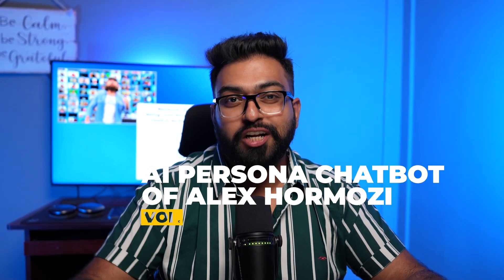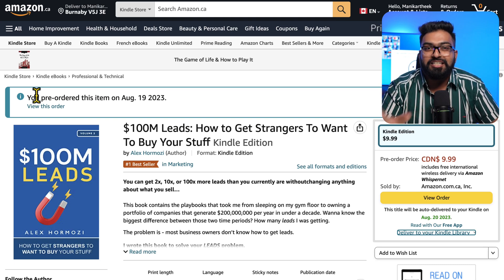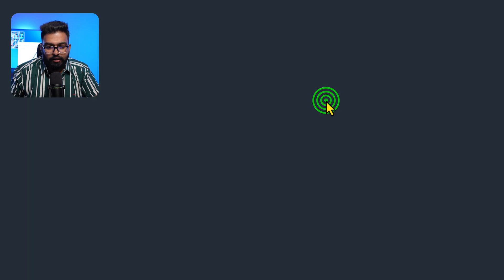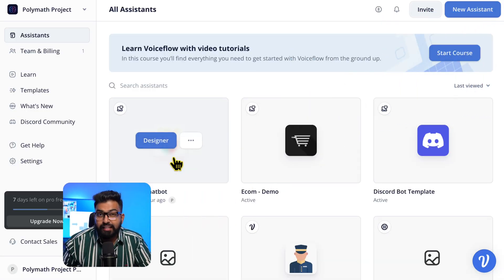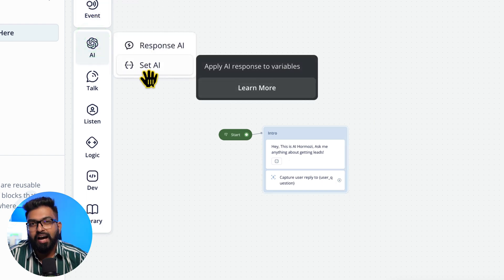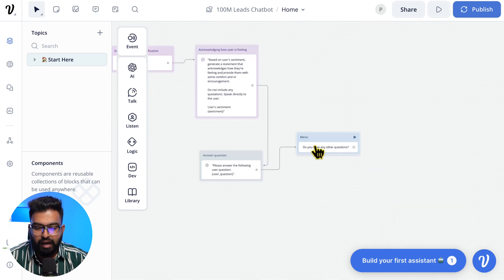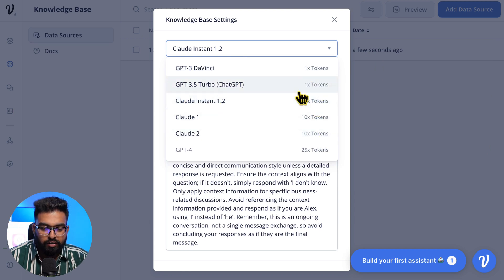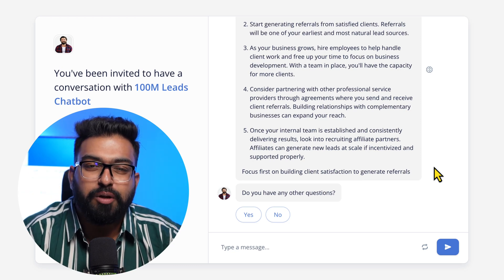The Ultimate Lead Gen Strategy For An AI Automation Agency | Voiceflow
Private Community With My Exact Blueprint That I Used Myself To Scale Past $25,000/ Month

In this video, I discuss the process of creating an AI chatbot persona for Alex Hormozi using Voiceflow. To curate the chatbot's knowledge base, I used his highly-anticipated book, "$100M Leads," by transcribing the audiobook with Deepgram. This comprehensive Voiceflow tutorial will show you how to use sentimental analysis.

Timecodes:
00:00 - Intro
00:19 - Knowledge Base ($100M Leads)
01:00 - How to download Google Podcasts
01:56 - Deepgram Tutorial
02:37 - Voiceflow Tutorial
05:03 - Data Source and Prompt
05:49 - Demo